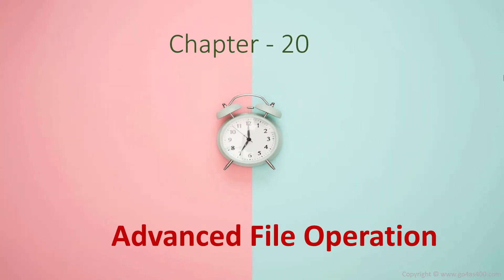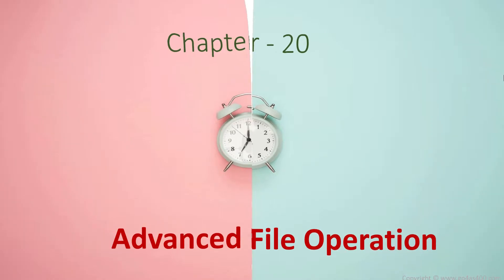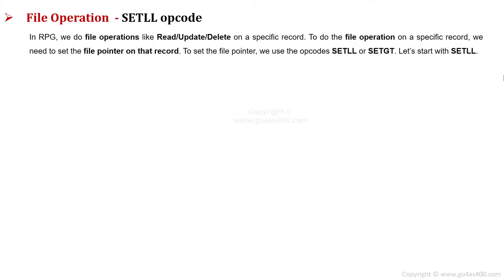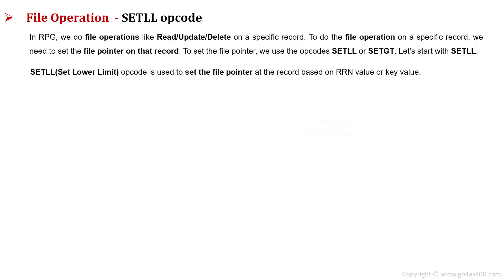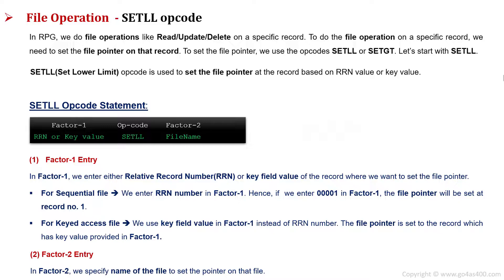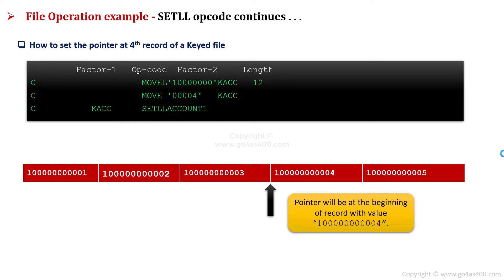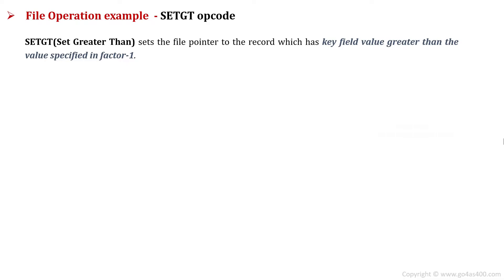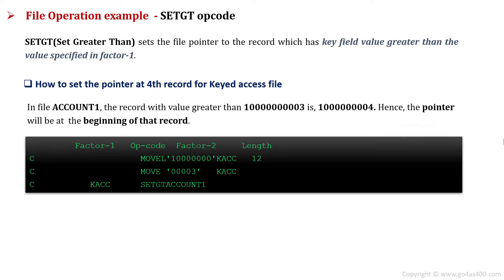AS400 / IBM i Tutorial - Chapter 20 - File operations in RPG programming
AS400 Tutorial - In this as400 RPG video tutorial, we show you how to perform File Operations in RPG. We cover how to Read a File in RPG,  How to Write records to a File in RPG, How to update records in a File in RPG and How to delete records from a File in RPG.
The RPG Tutorials provide sample code that a developer can follow to develop any type of RPG program.